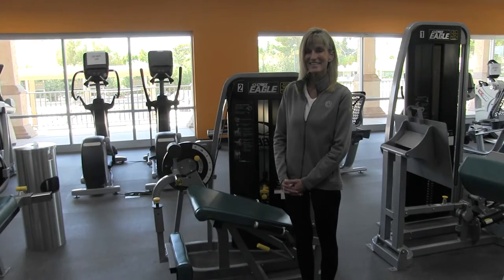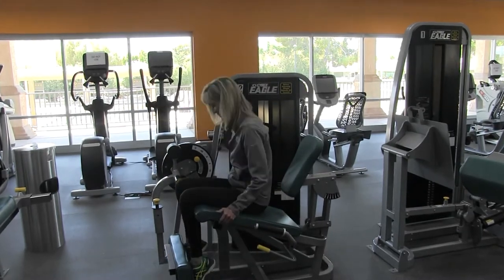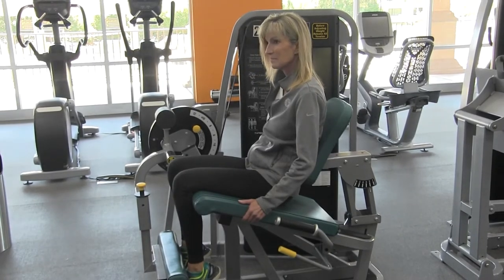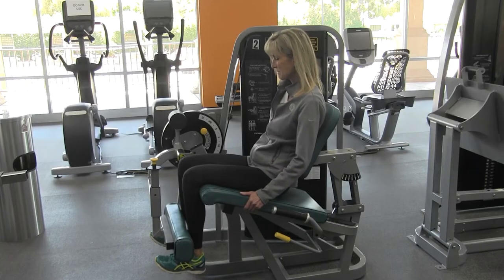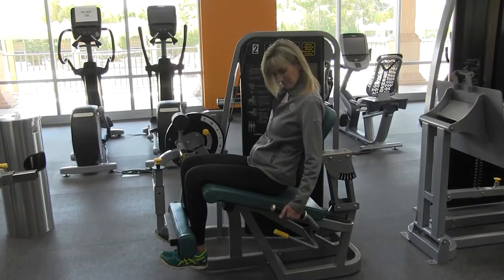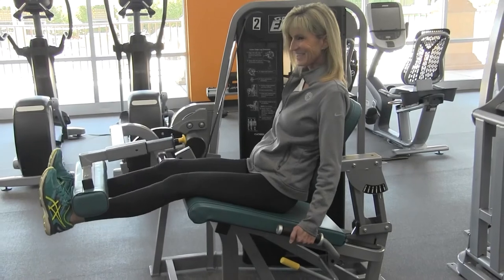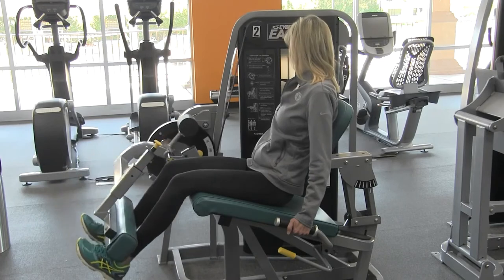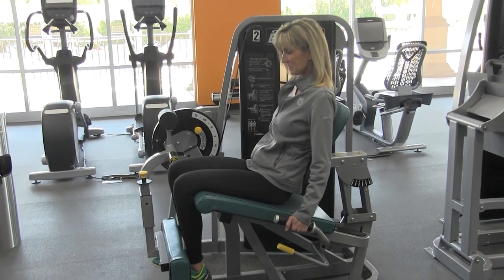Leg Extension Technique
Learn proper Leg Extension Technique with this short video on how to use gym equipment. Get professional instructions on how to use the Leg Extension Machine for results.